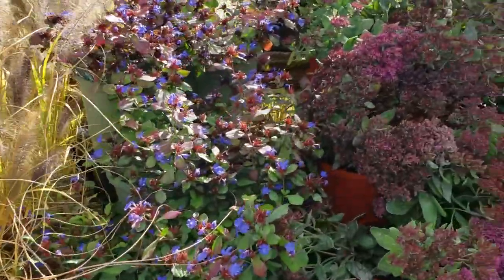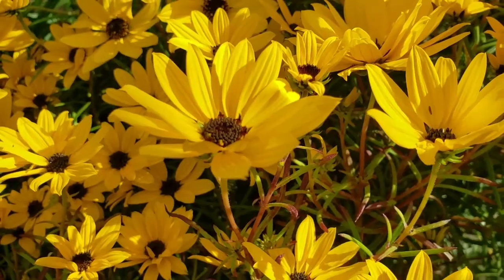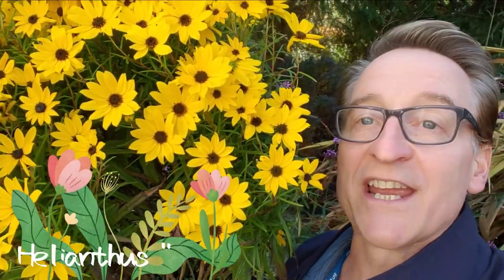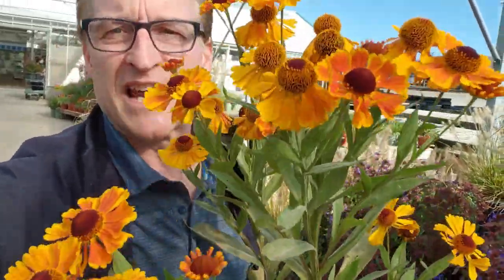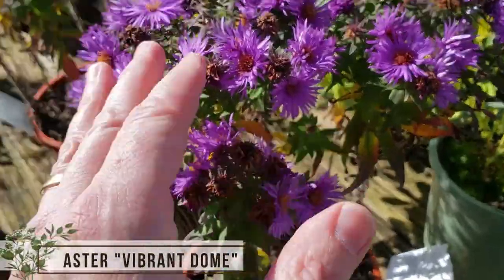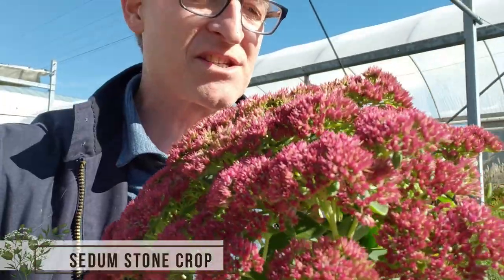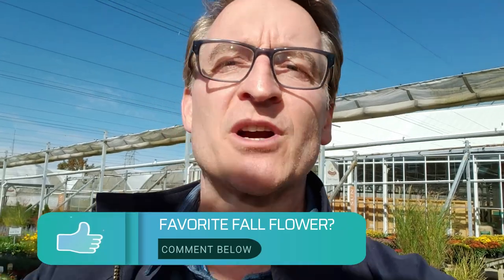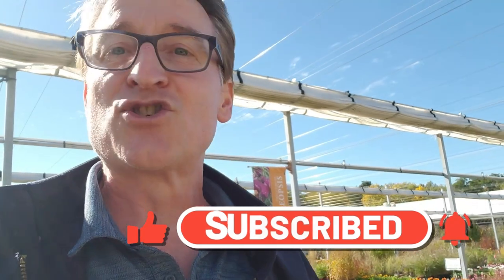Fall Blooming Perennials that you should have in your Garden now!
So, your Summer-blooming flowers are all dried up and you have no color in your Fall perennial beds. Well, I've got some great plants that you will want to add to your landscape for great Fall color!